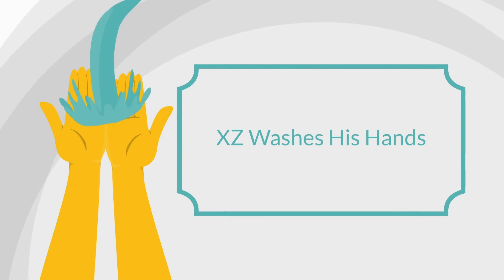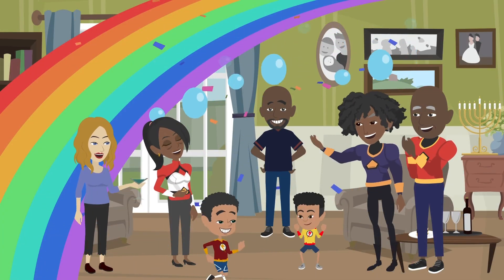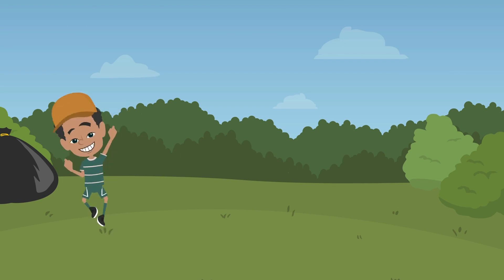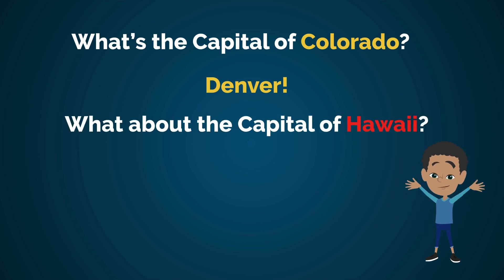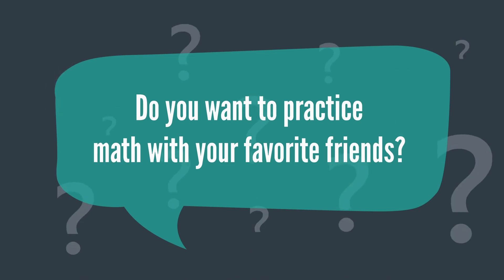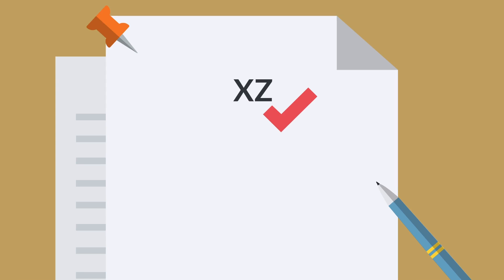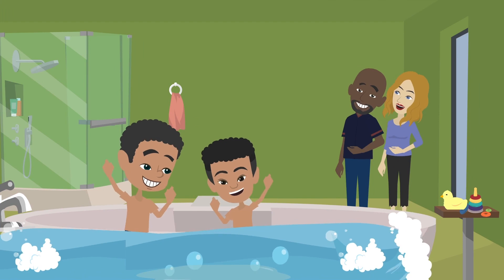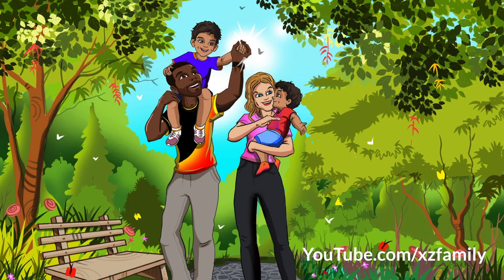Earth Day Compilation + More Kids Stories & Kids Videos with The XZ Family (36 min)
Thank You For Joining Us For XZ’s Weekly Storytime.

XZ is a modern educational cartoon that highlights exploring your imagination and being true to yourself. Season 1 of The XZ Family dives into easy learning and early childhood. While Season 2 focuses on XZ beginning school and finding confidence in discovering things on your own.

This video contains a compilation of exciting videos from Season 2.
XZ Washes His Hands
Super Grandma XZ and Super Grandpa XZ’s Super Slumber Party
XZ's Puzzle Tussle
Earth Day, with the XZ Family
How to Practice State Capitals
Super XZ Saves the Animals
How to Do Math, with XZ and Friends
XZ’s Happy Day Takeover
XZ's First Day of School
Learn How to Count, with The XZ Family
Bath Time Splash Around
XZ Jumps for Joy
The Jrake Family, Episode 1. "Jrake's World"
XZ and Mama XZ's Big Slide Adventure